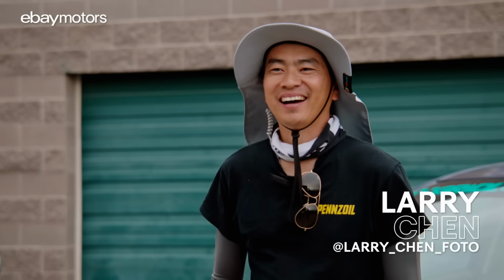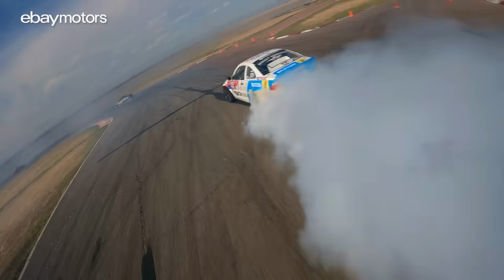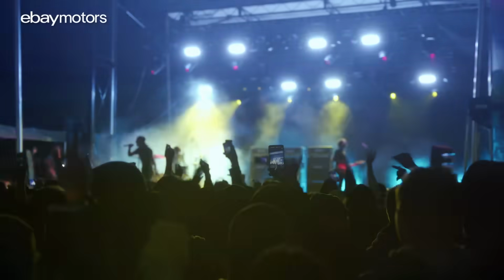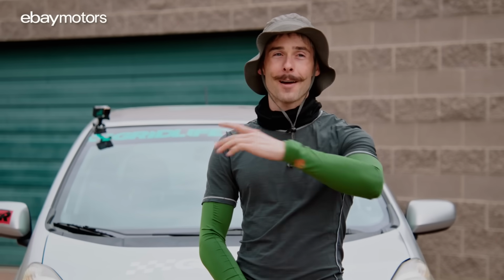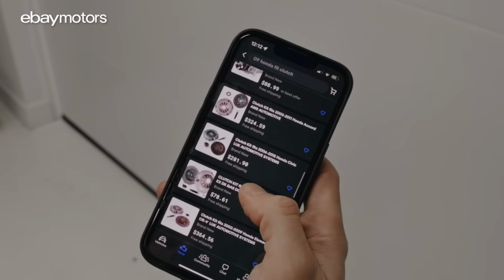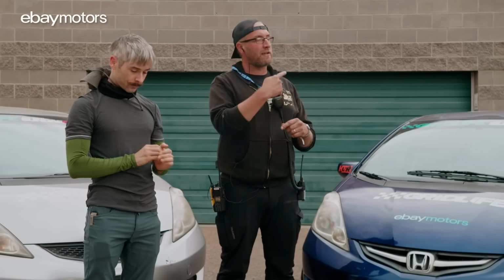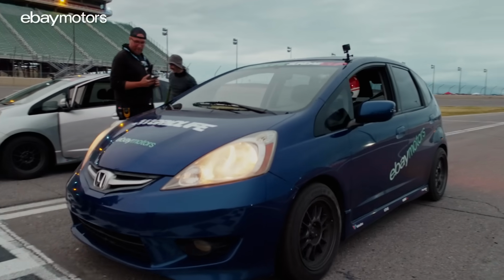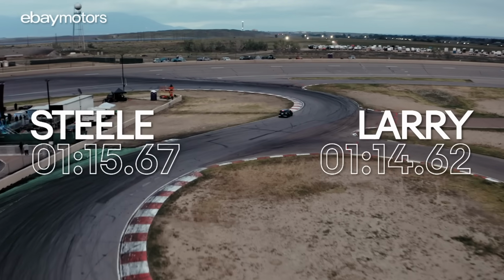Larry Chen vs Mr. Steele. Drift shooters shootout in two Honda Fits. | Sundae Drivers | eBay Motors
eBay Motors and GRIDLIFE teamed up to show you how easy it is to turn two Honda Fits into racecars using parts available on the eBay Motors app. Then, a dozen influencers are put in the driver’s seat to see who is fastest in a slow car. In Episode 4 of Sundae Drivers, automotive photographer, Larry Chen and FPV drone pilot, Mr. Steele put down the cameras and pick up the pace in two Honda Fits to see who is the fastest in these slow racecars. Watch and find out!

Follow the series to see who is the fastest Sundae Driver!

Professional drivers on a closed course. Do not attempt.

Find the right parts — and the right vehicles — at the right prices